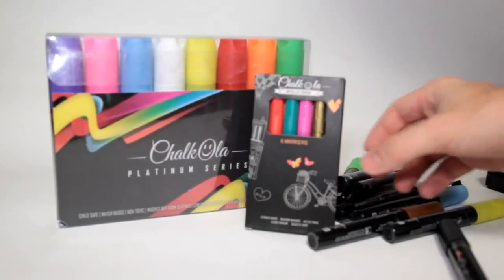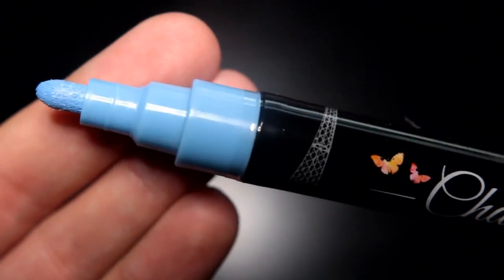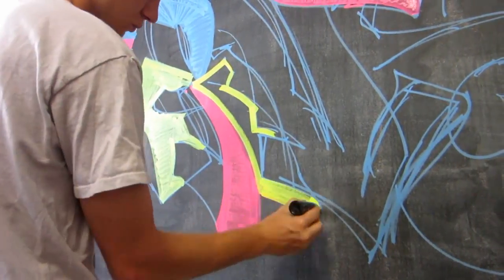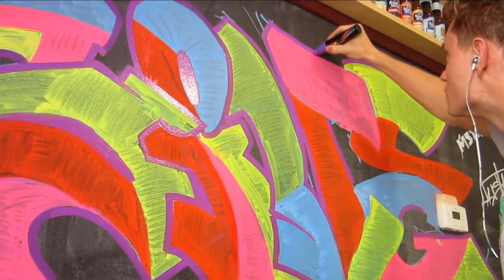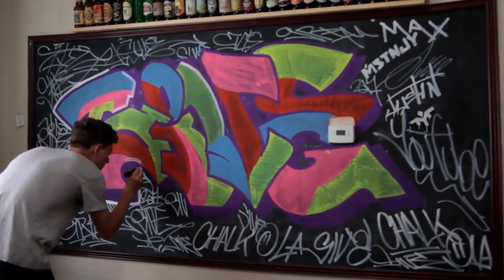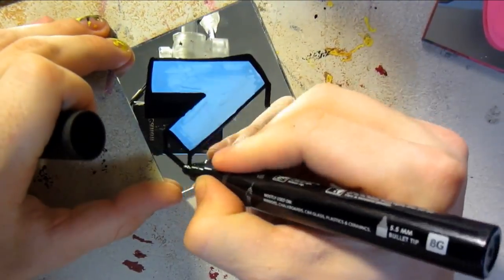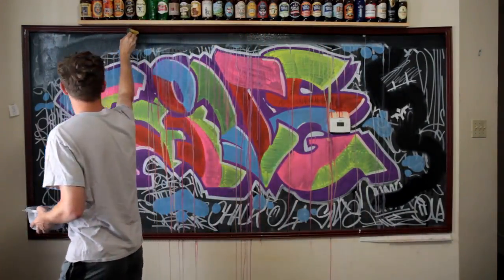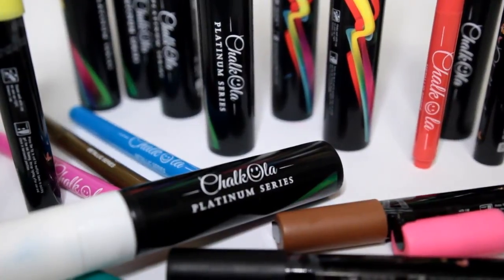Chalk O La Paint Marker Review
The ChalkOLa chalk paint markers were a nice change of pace in this product review. The chalk wrote amazing on the smooth mirror surface and the chalkboard painted wall also took the colors well. These makers will be great for more craft oriented projects. Compared to normal sidewalk chalk, these markers are tenfold better to use, things like no chalk dust or screeching are just a few features to name.

16 Marker Set w/ Metallic
15mm Platinum Set (15 mm)